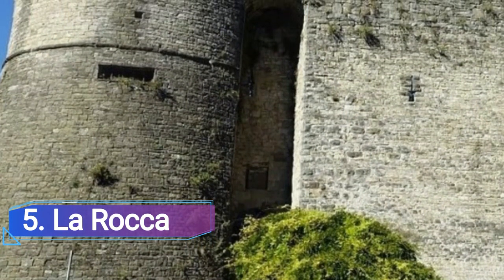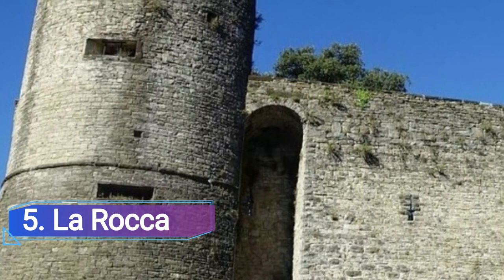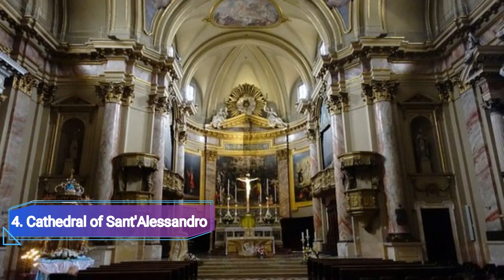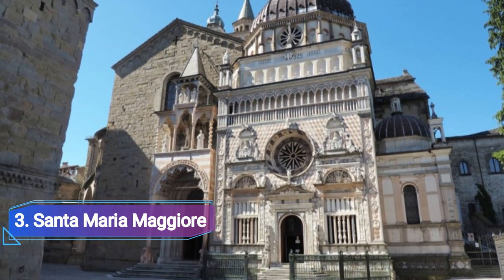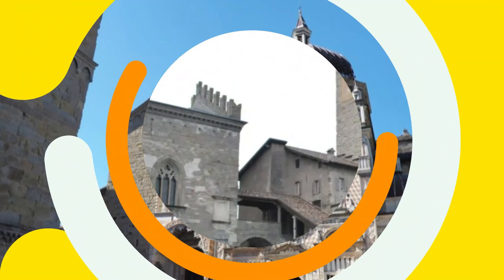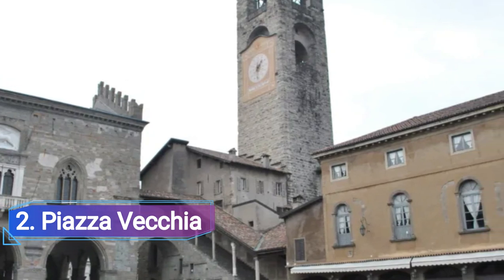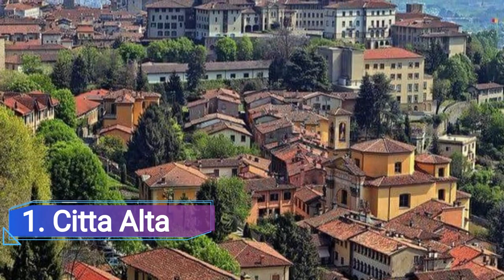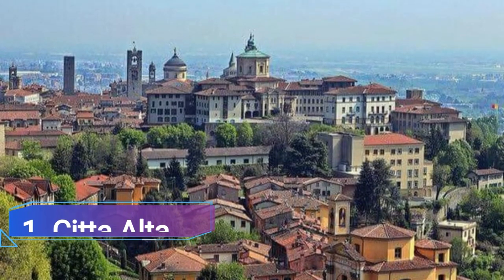Top 5 Places to Visit in Bergamo | Italy - English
Bergamo is one of the biggest tourist attractions in Italy having many best places in Bergamo. Bergamo is an Italian city northeast of Milan, in the Lombardy region. Its older upper district, called Città Alta, is characterized by cobblestone streets, encircled by Venetian walls and accessible by funicular. It's home to the Duomo di Bergamo, the city cathedral. Also here are the Romanesque Basilica di Santa Maria Maggiore and the grand Cappella Colleoni, a chapel with 18th-century frescoes by Tiepolo.

As Bergamo famous places has such a long history and covers a lot of ground, it means that there is a huge amount to see and do – but as best places in Bergamo is so well connected even if you only have one day in this city, because of a layover or a connecting flight, you can really pack in a lot. To help you even more, you can get a Bergamo beautiful places 1-Day Ticket.

There are many beautiful places in Bergamo. Italy has some of the best places in Bergamo. We collected data on the top 10 places to visit in Bergamo. There are many famous places in Bergamo and some of them are beautiful places in Bergamo. People from all over Italy love these Bergamo beautiful places which are also Bergamo famous places. In this video, we will show you the beautiful places to visit in Bergamo.